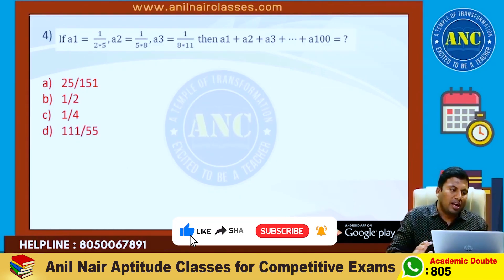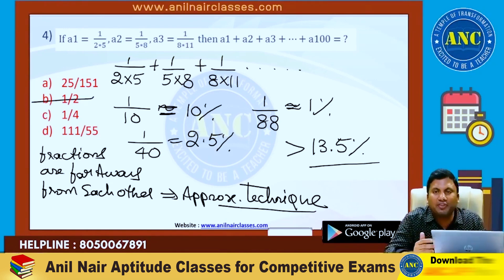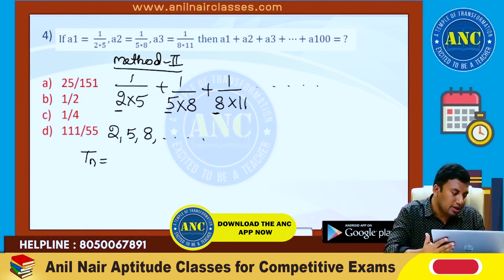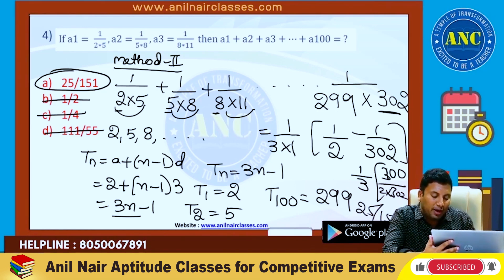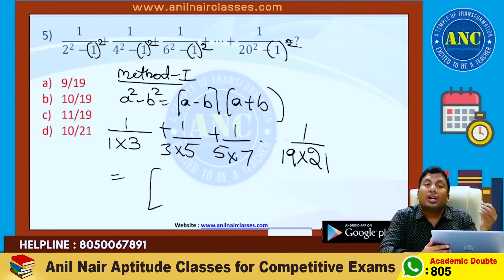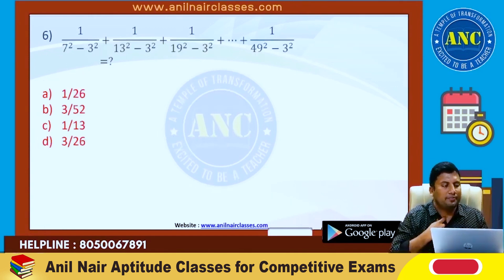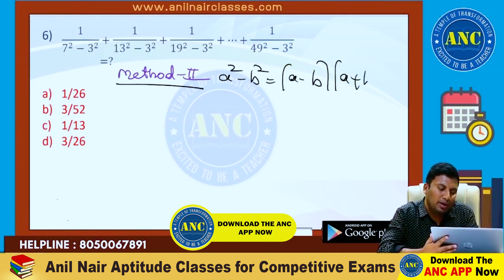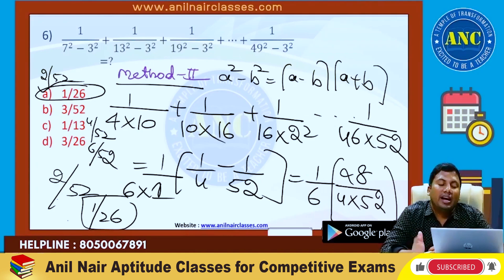ఎలాంటి ప్రశ్న అయిన 20 సెకన్లలో ANSWER పెట్టడం ఎలా ? Series Session -3 By Anil Nair Sir